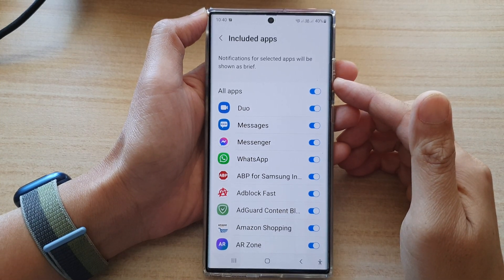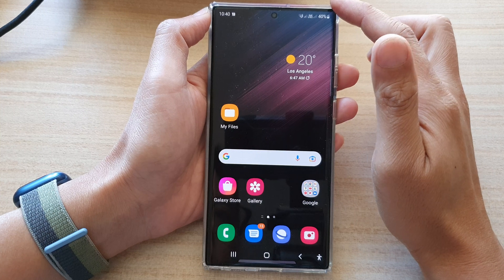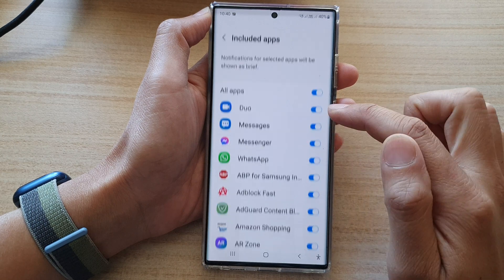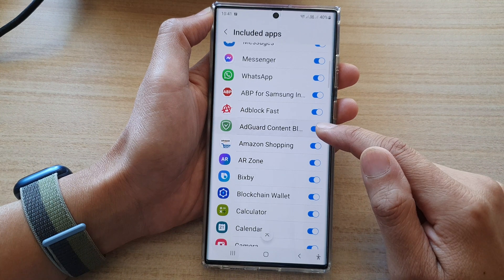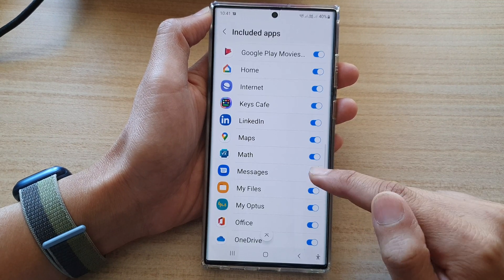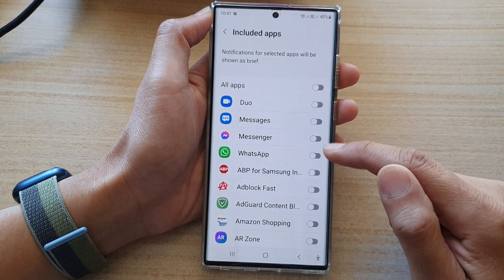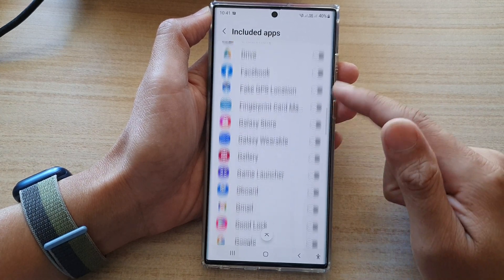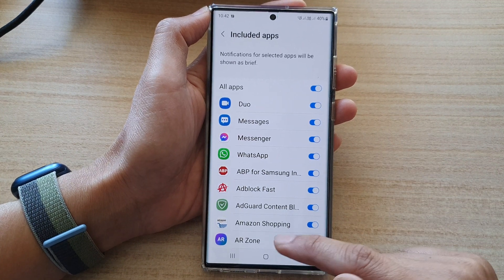Galaxy S22/S22+/Ultra: How to Make Edge Lighting to Work With All Apps or Some Apps Only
Learn how you can make edge lighting to work with all apps or some apps only on the Samsung Galaxy S22 / S22+ / S22 Ultra.